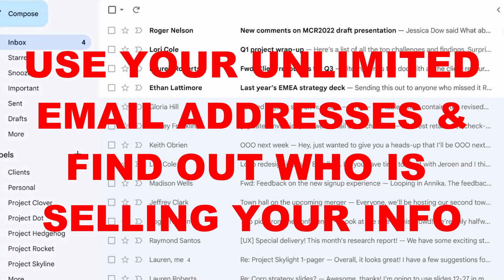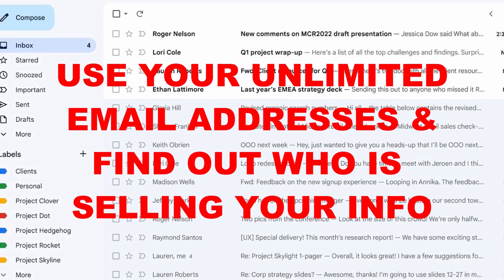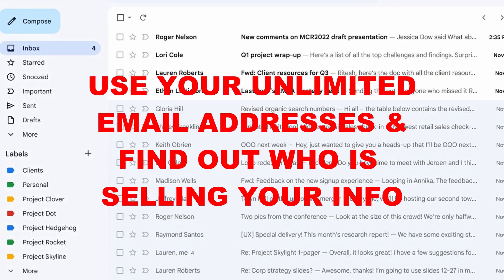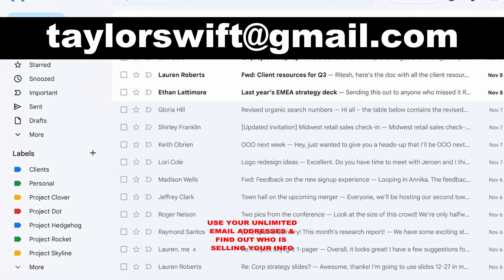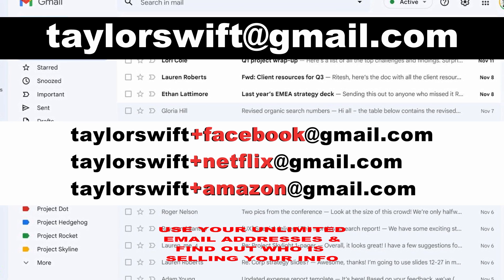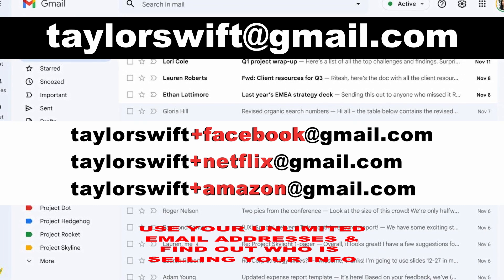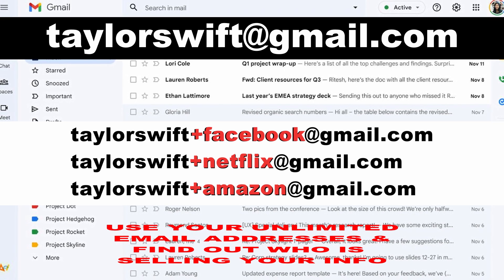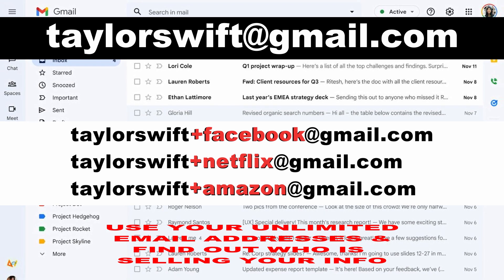FIND OUT WHO IS SELLING YOUR INFORMATION TO SPAMMERS - USING YOUR UNLIMITED GMAIL ADDRESSESS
Use your unique gmail address to find out which companies that you are registered with are selling your information to spammers.
Don't register for another service without using this surefire method of discovering the sellers of your information